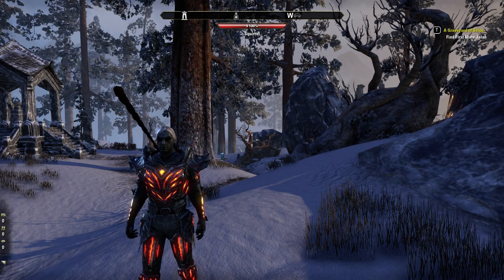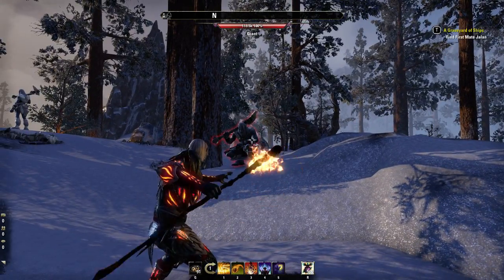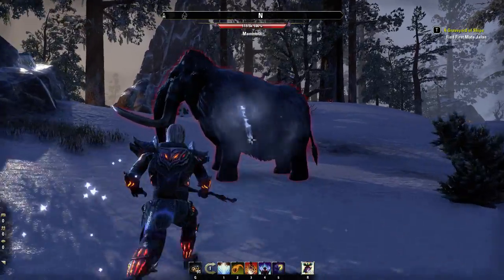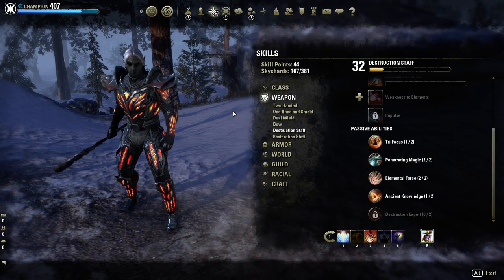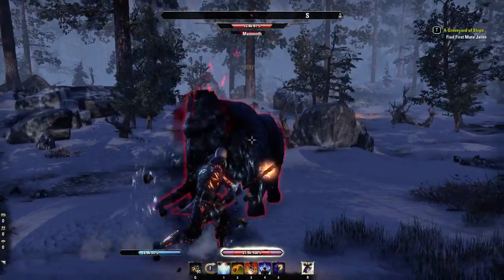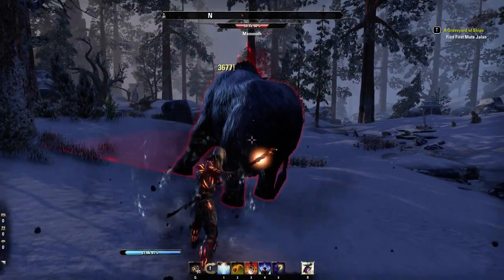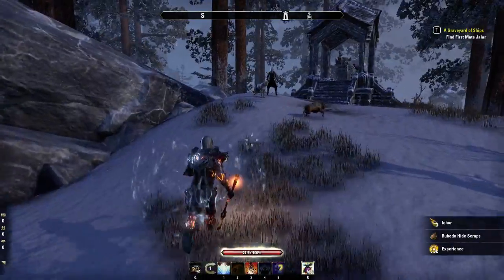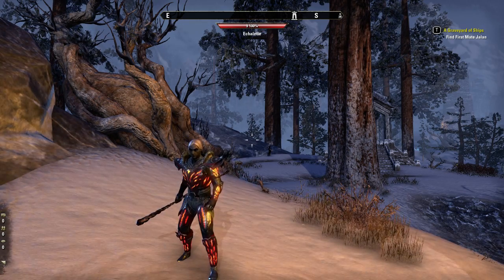ESO Guide to Ice Staff Tanking and more.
So this video explains how Ice staff tanking could become a normal tanking thing in the near future and some other info.